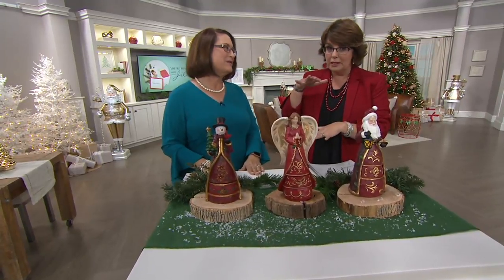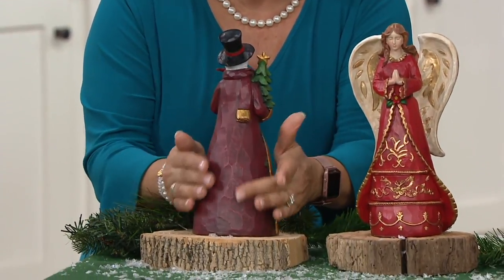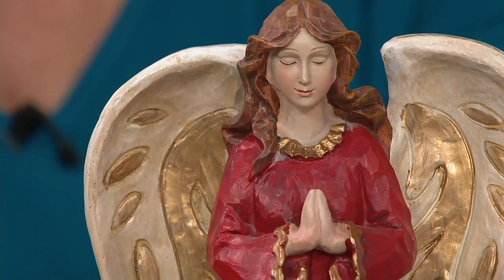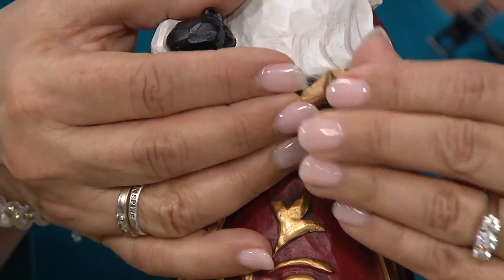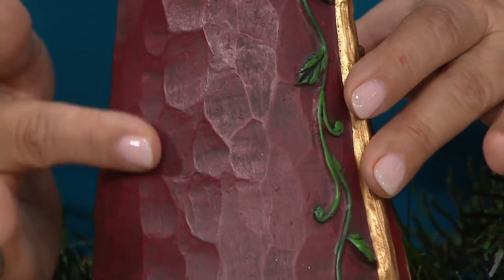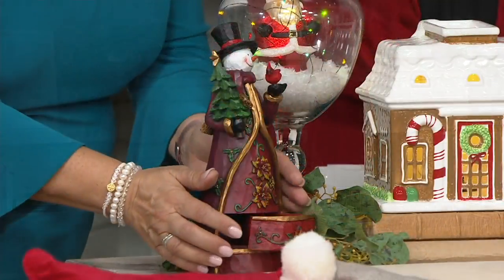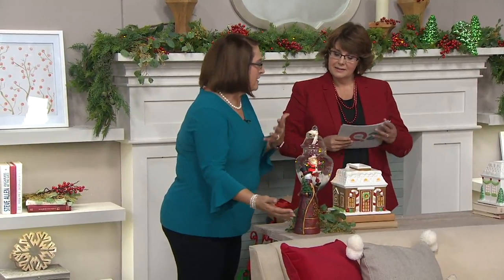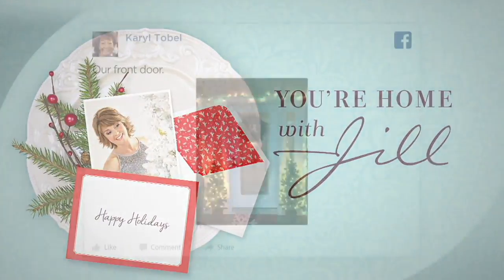Plow & Hearth Choice of Holiday Figurine with Hidden Drawer on QVC